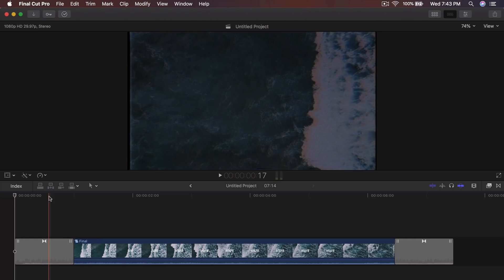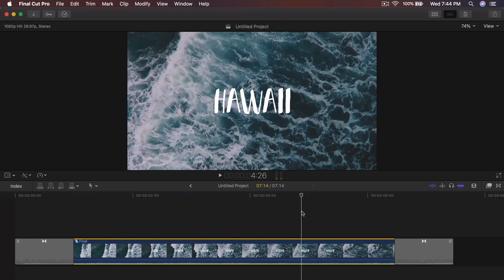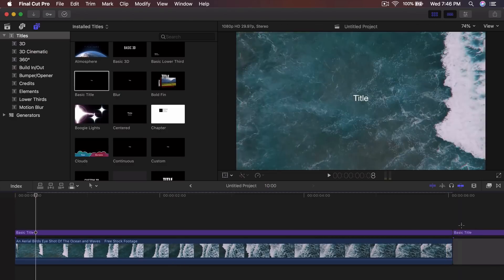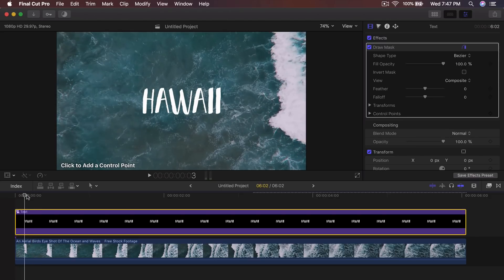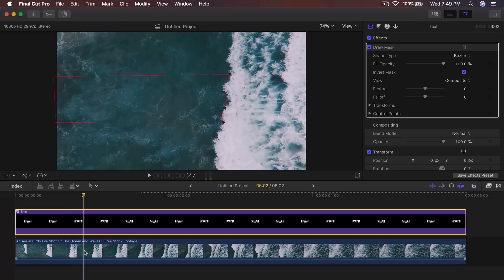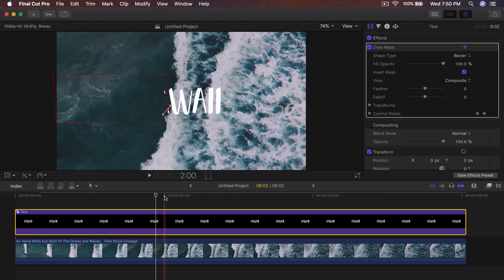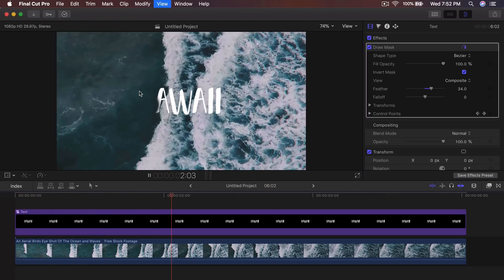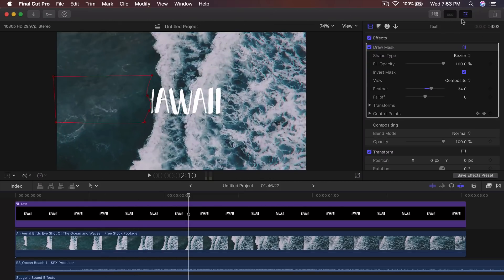Ocean Wave Text Reveal - Final Cut Pro X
I'll show you in today's tutorial how to make a really cool ocean wave text reveal using a drawing mask! Similar to my first text reveal tutorial in Final Cut Pro X a few years back.